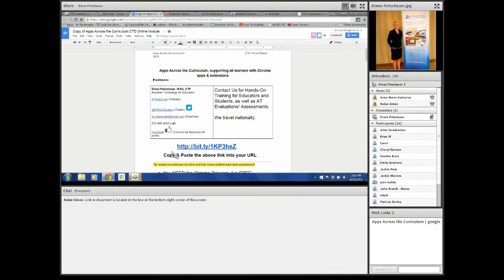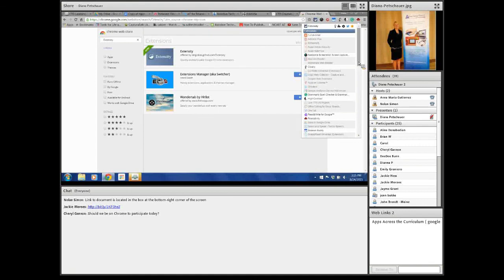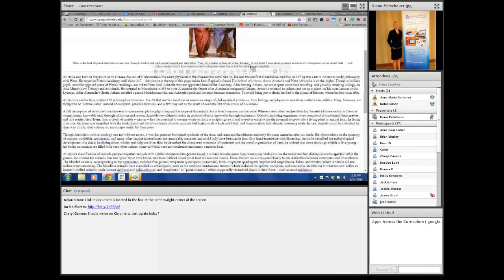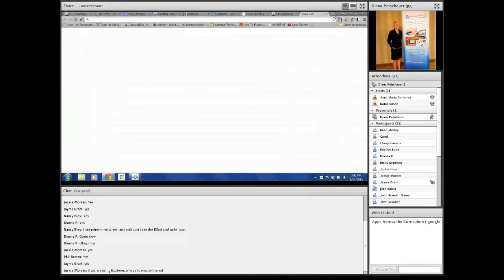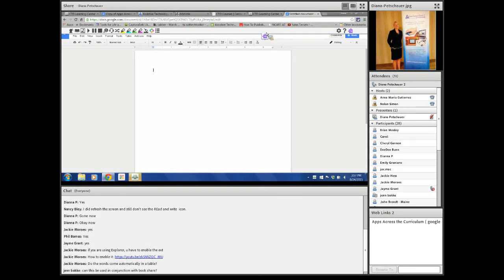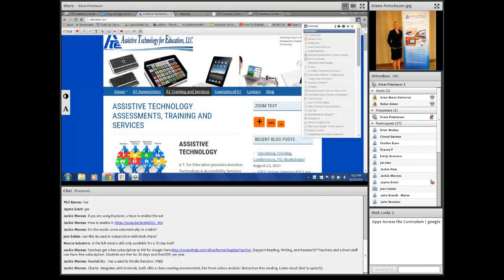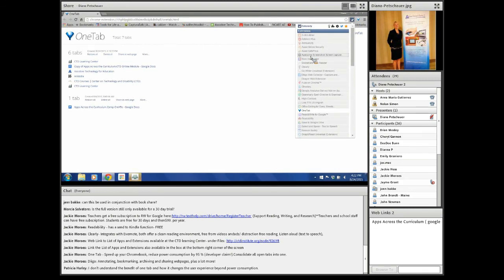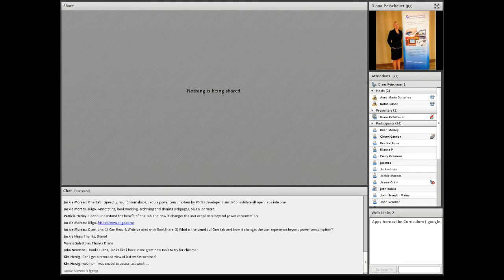Apps Across Curriculum Webinar: Chrome apps and extensions for education (Pt 2)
What is the Chrome Browser? How do you Access the Chrome Web Store?  Differences between apps and extensions and how to access them. Top 10 Free and Low Cost Apps and extensions to support struggling learners (text to speech, access to textbooks and learning materials/ handouts, speech recognition, research tools, graphic organizers, literacy support, scheduling and timers, etc.